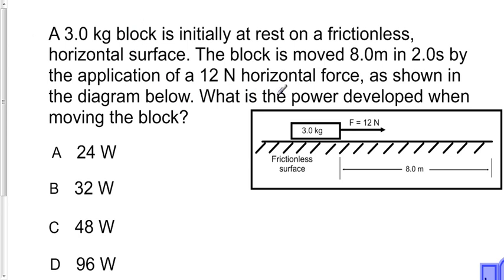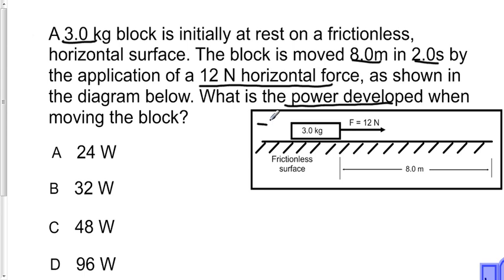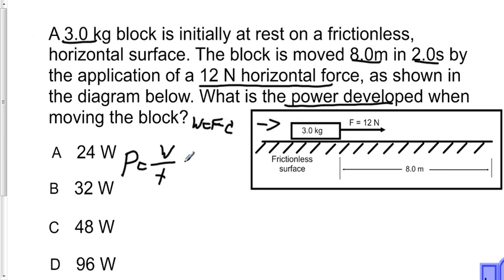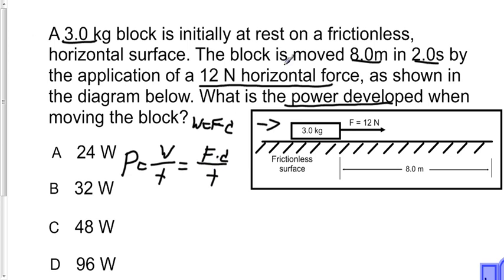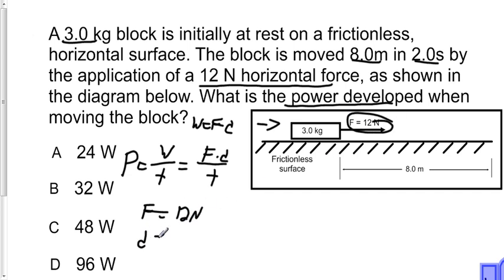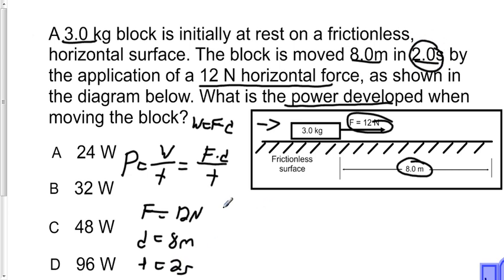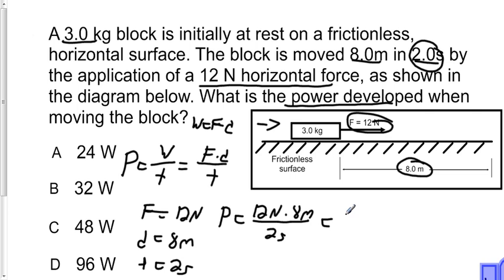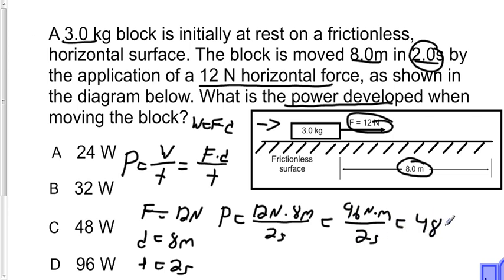Work and Energy Presentation #63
A 3.0 kg block is initially at rest on a frictionless, horizontal surface. The block is moved 8.0m in 2.0s by a 12 N horizontal force. What is the power developed when moving the block?